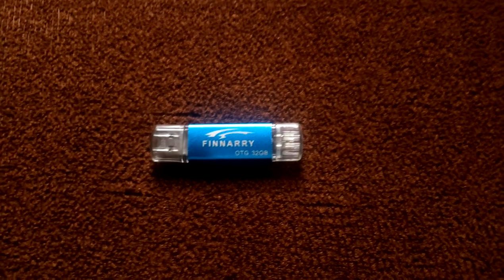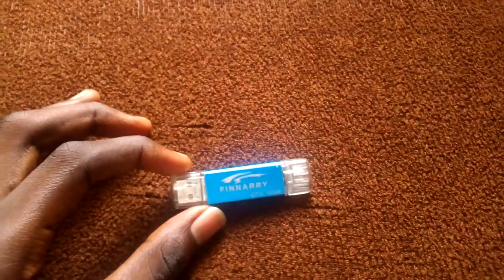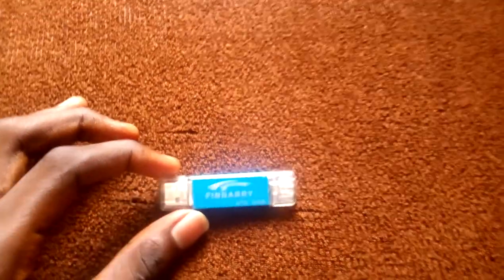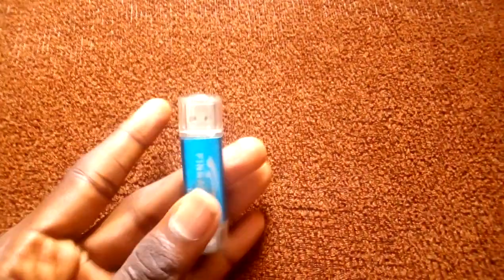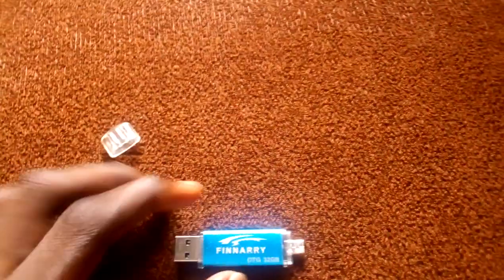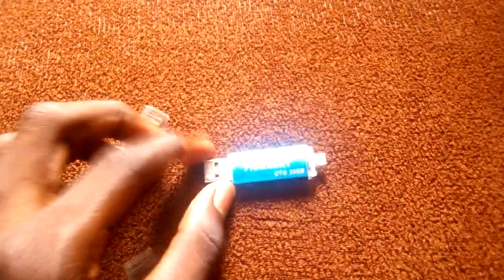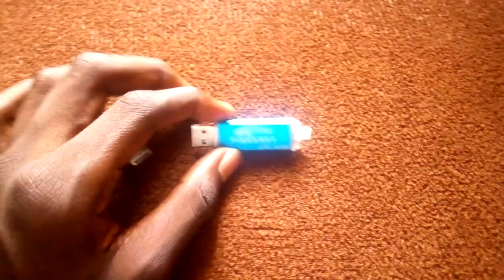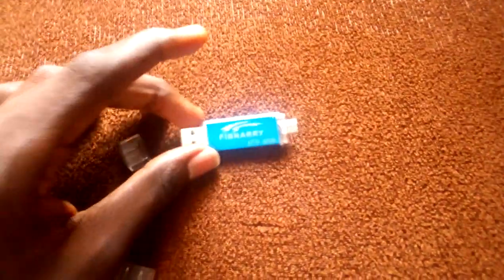Do you need a budget flash drive?(cheapest flash drive)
Are you looking for a the cheapest flash drive you can buy,in this video I want to review one of the best budget flash drive you can buy,it cost $10 and  it has 32GB ROM.